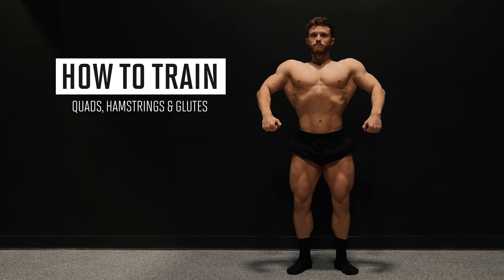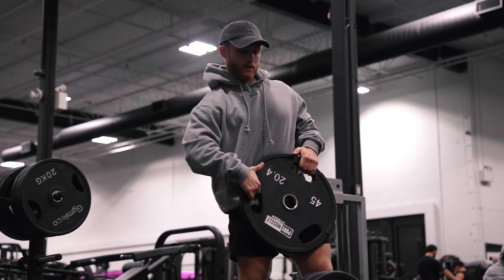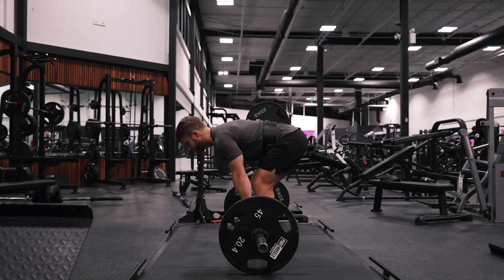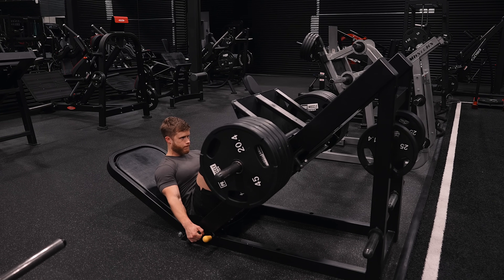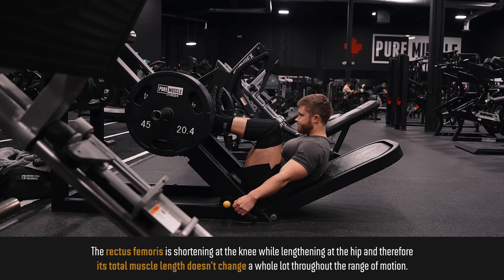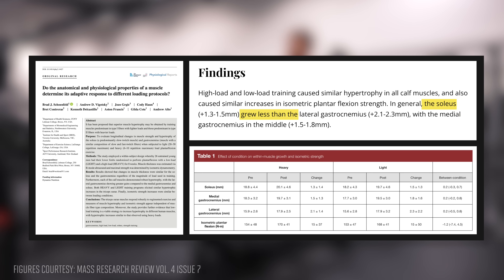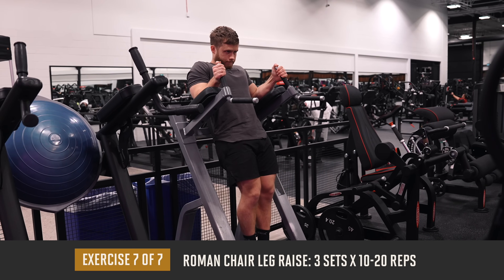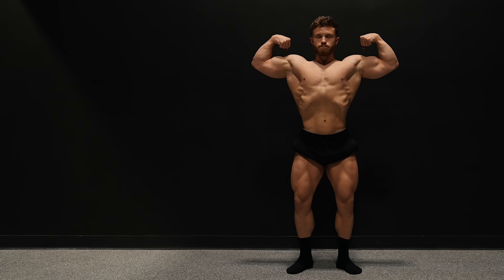The Perfect Leg Day (According To Science)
Big new leg day let's go!!!

Timestamps:

Warm-Up: 0:00
Exercise 1: 0:20
Exercise 2: 1:43
Exercise 3: 2:25
Exercise 4: 3:26
Exercise 5: 4:10
Exercise 6: 5:04
Exercise 7: 6:35

In this video I cover the second Leg Day of my new Ultimate PPL System. This is the sixth video in a series where we will be going through each workout within the first week of the program, breaking down each exercise as we go.